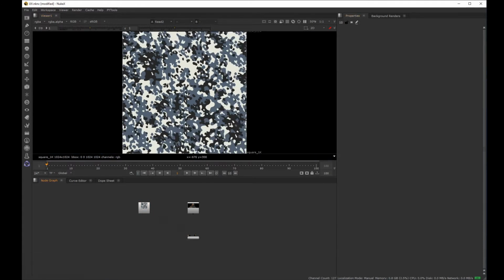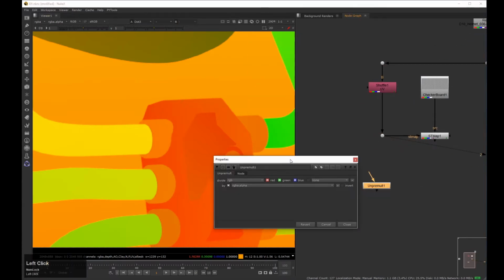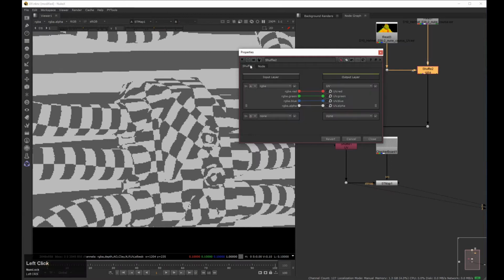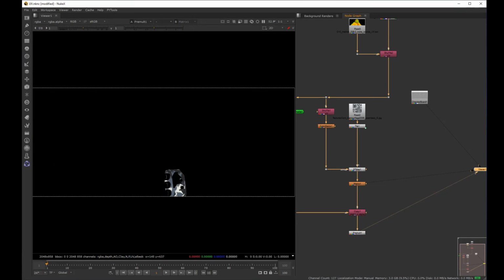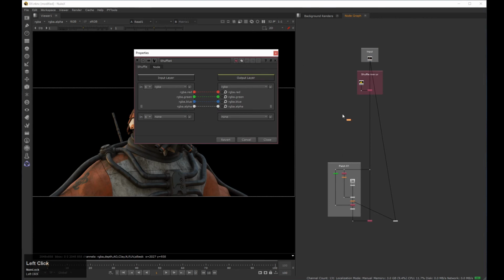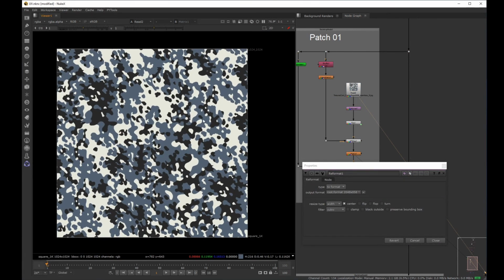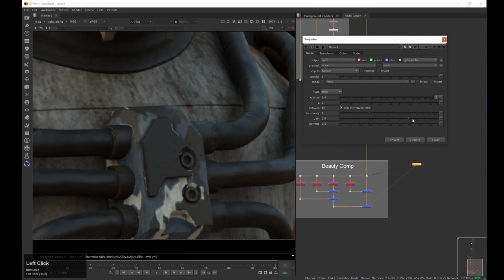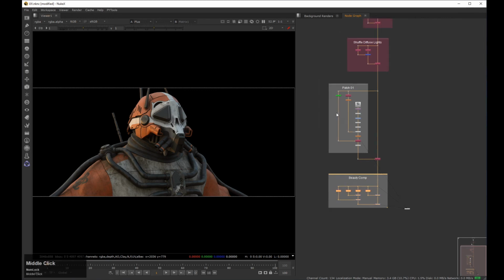The AG's Way Nuke Compositing Course | Class 07-03 - CGC Texture Change with the UV Pass